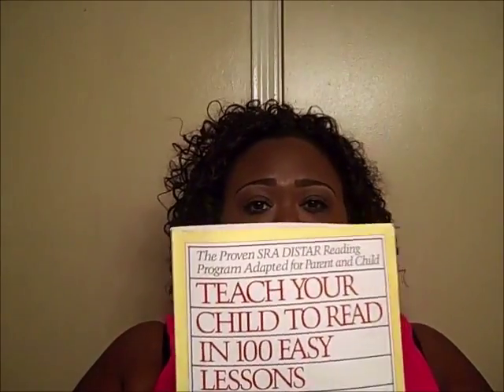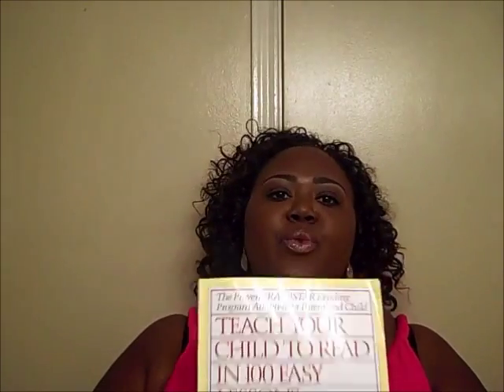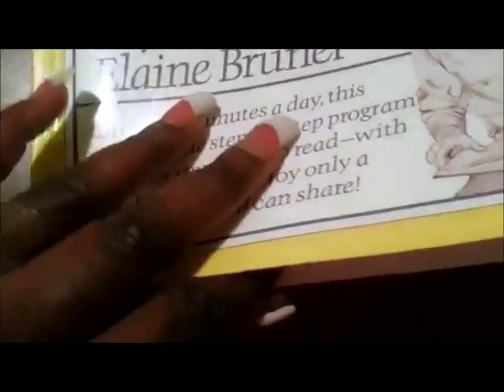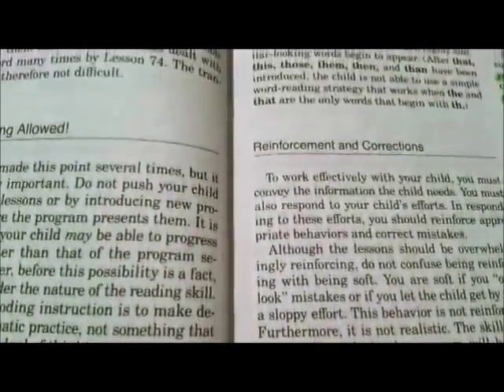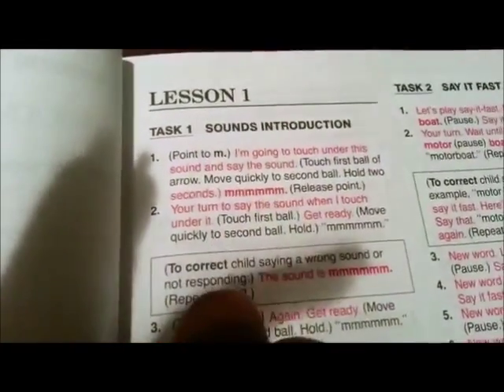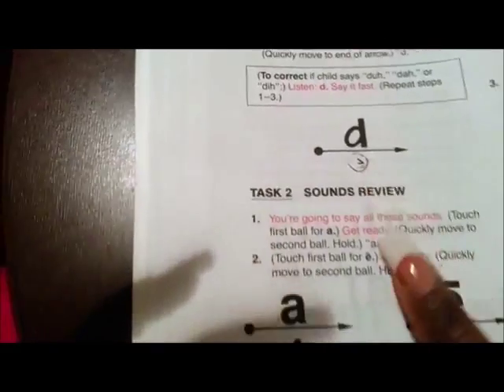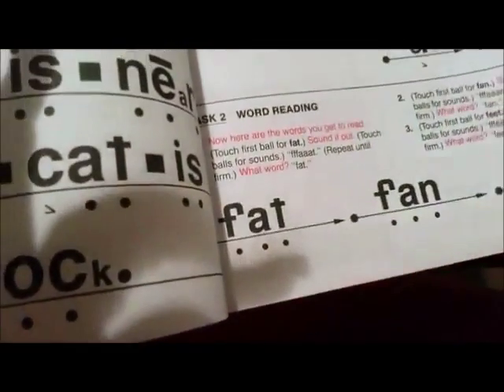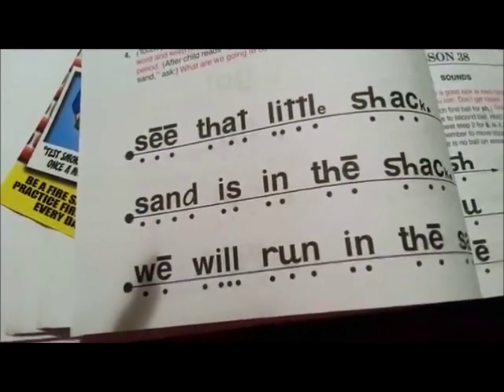Teach Your Child To Read In 100 Easy Lessons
See more of our homeschool journey via our @teamkempacademy Instagram

MUSIC INFORMATION:
Free music, offered by editing software